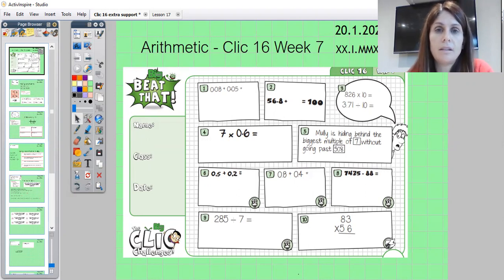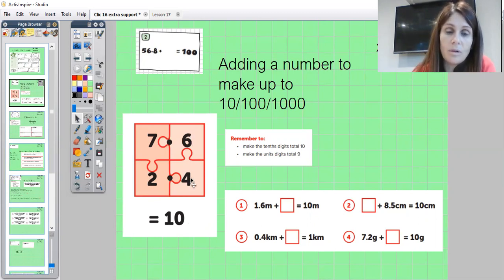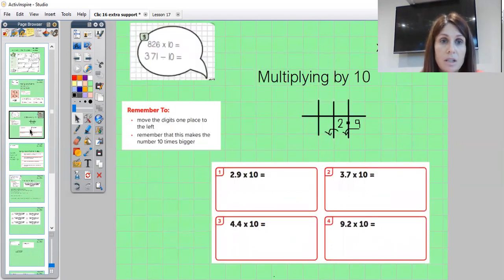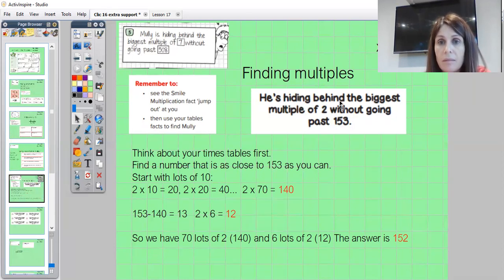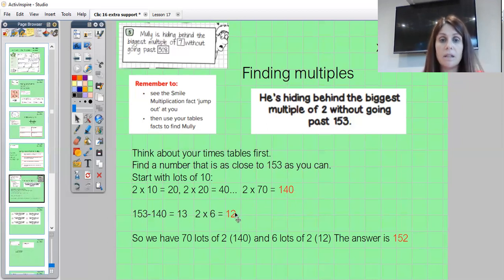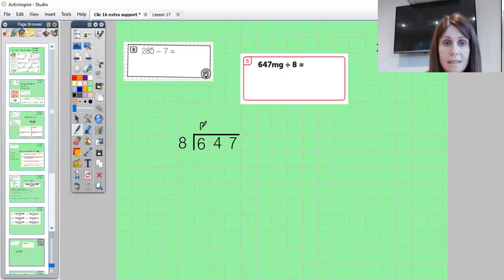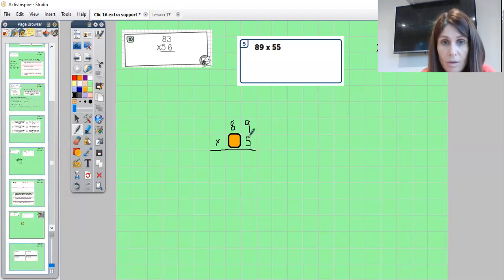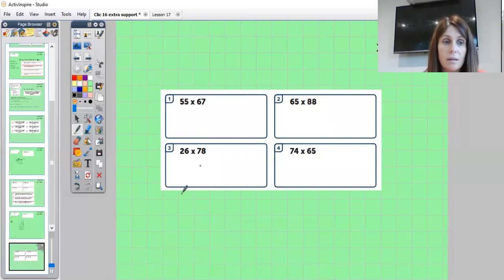Clic 16 Week 7